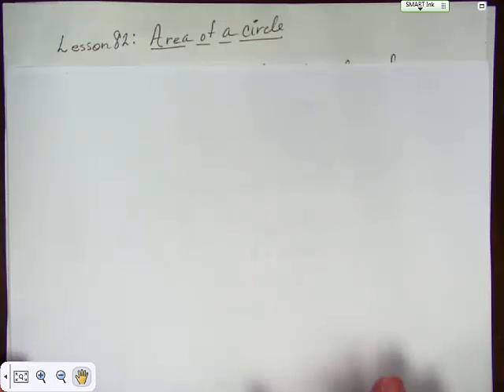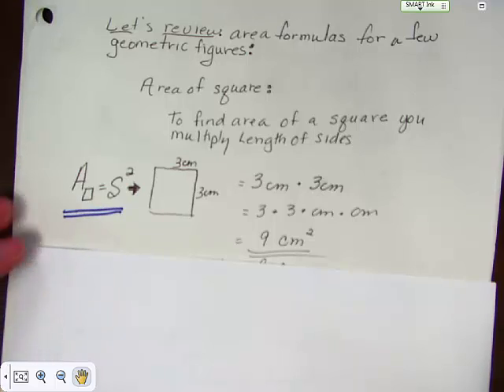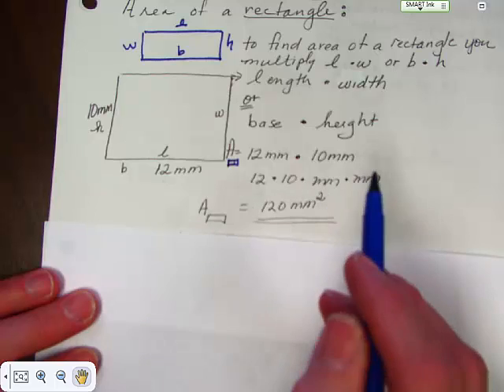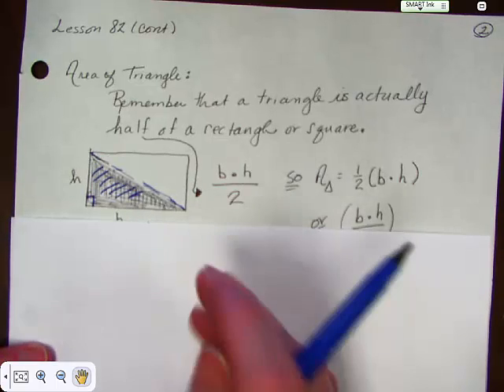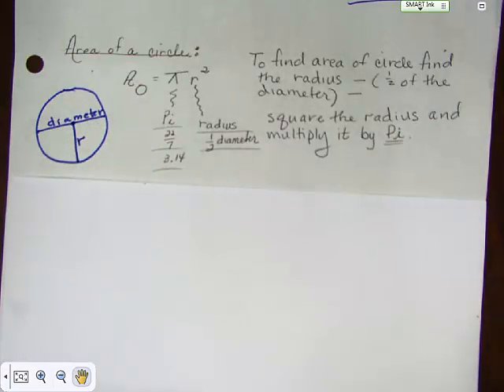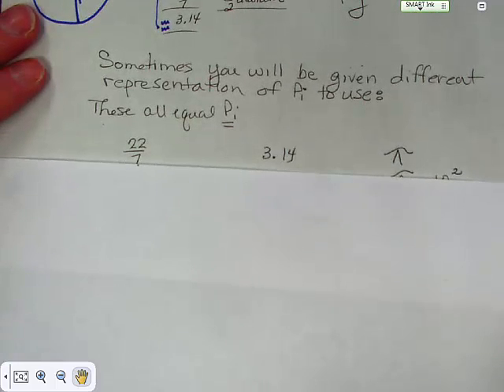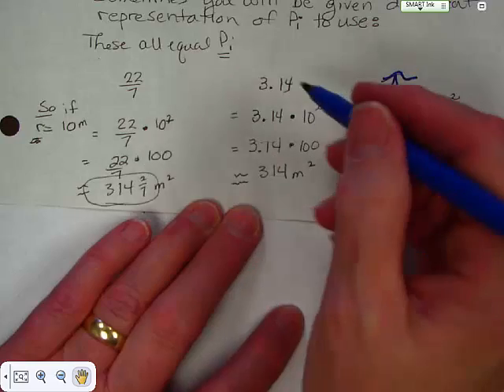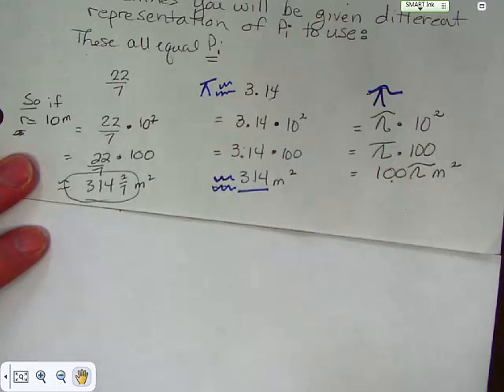Saxon Math Course 2 Lesson 82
Area of a Circle and other geometric figures